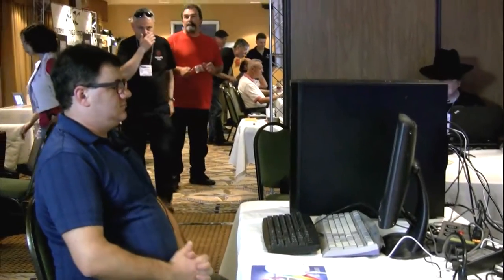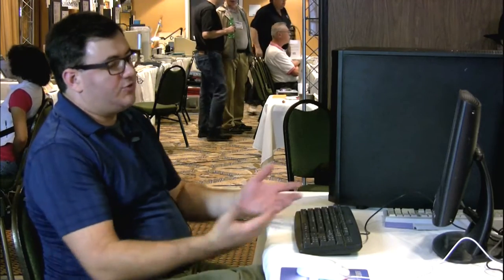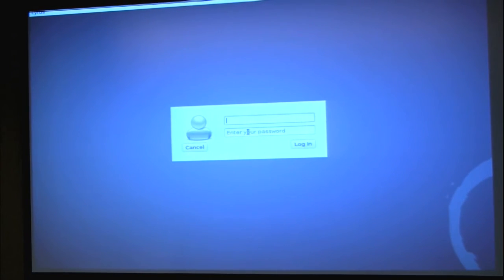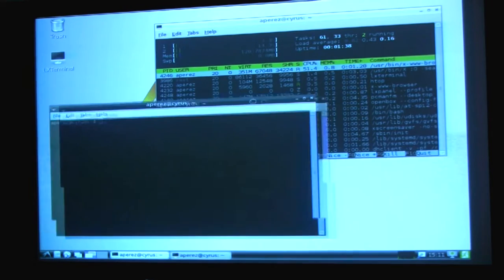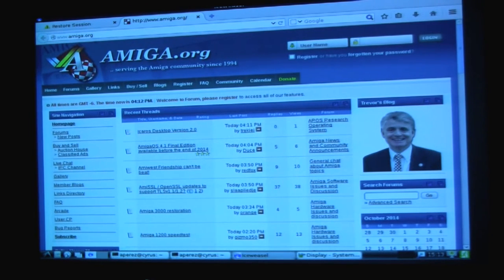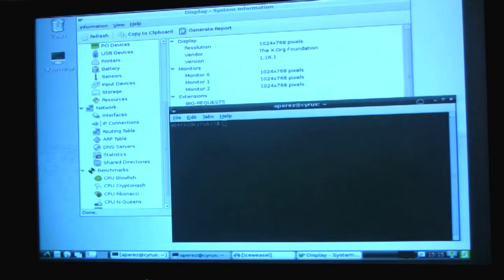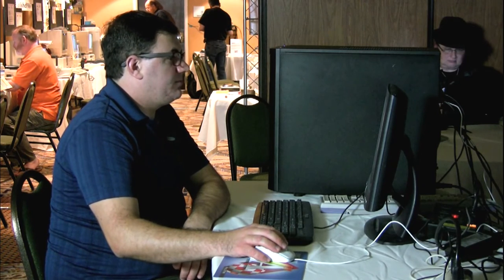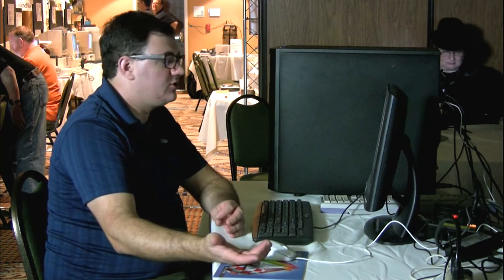Perez shows Linux on the AmigaOne X5000 - Amiwest 2014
Alex Perez demonstrates how Linux runs on the AmigaOne X5000. Filmed by Robert Bernardo at the Oct. 25-26 Amiwest Show in Sacramento, California